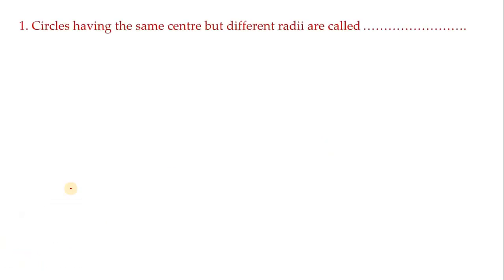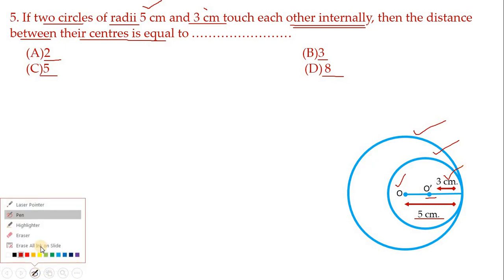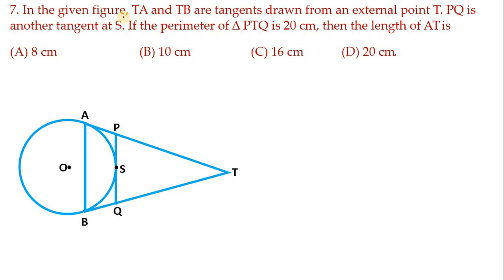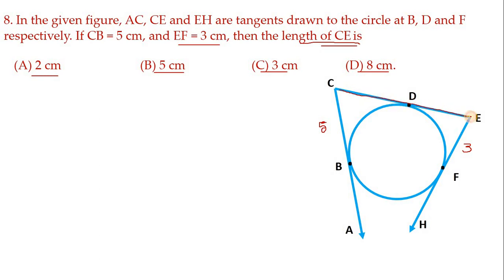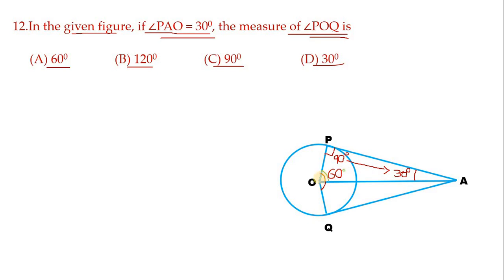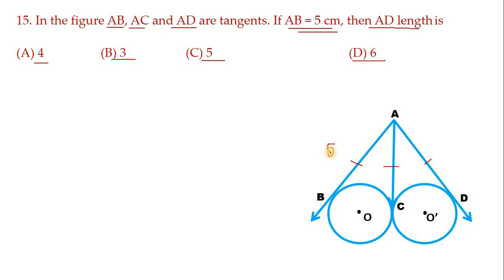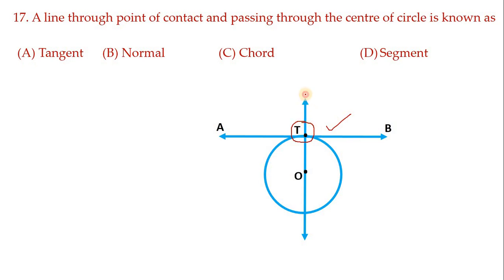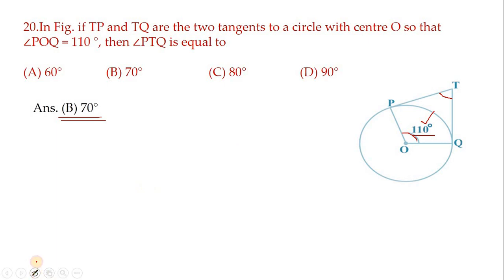CLASS 10 | SSLC | CIRCLES MCQS | PART-1 | NEW PATTERN